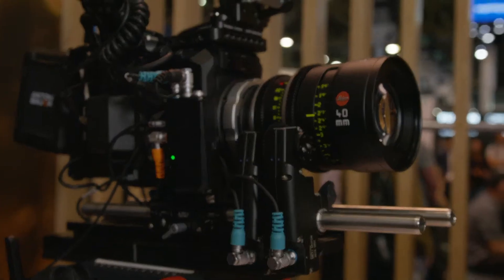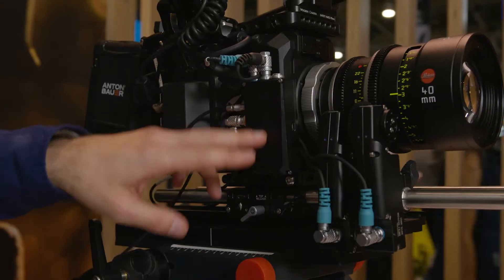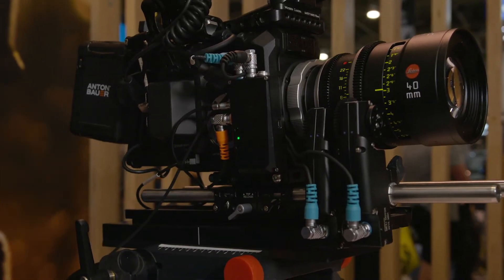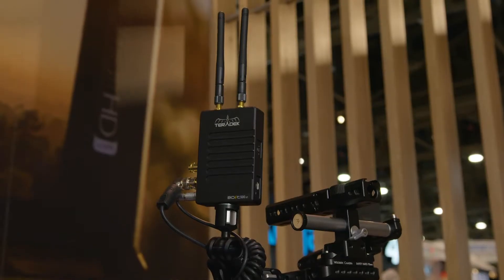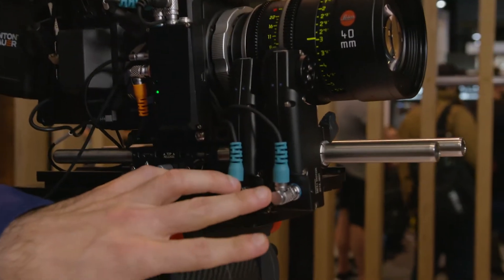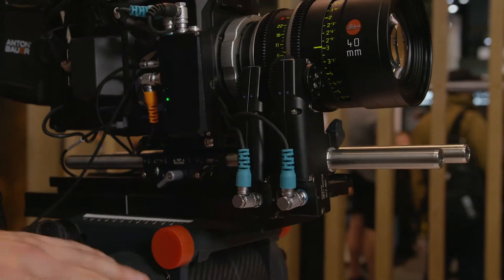DCS NAB2018 TERADEK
Michael Gailing of Teradek discussed how they are now starting to work with sister companies that have been acquired by parent Vitec Group.  For Example, together with RT Motion, they are developing a whole line of wireless FIZ products under the brand name, Teradek RT.